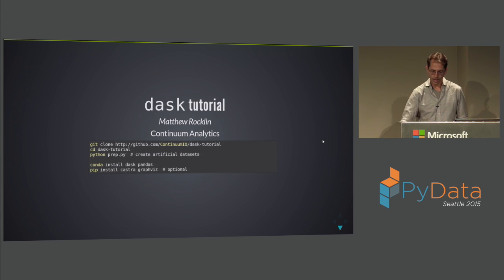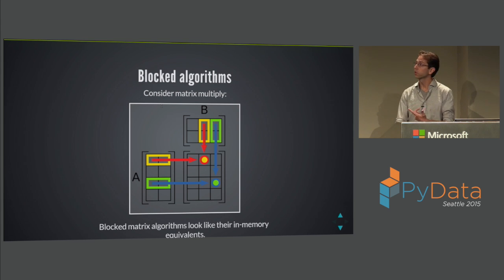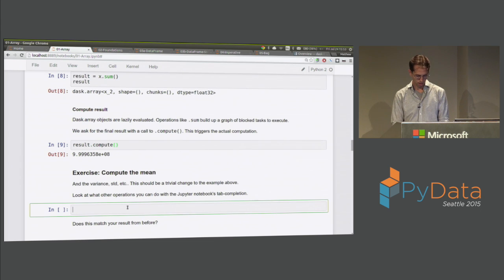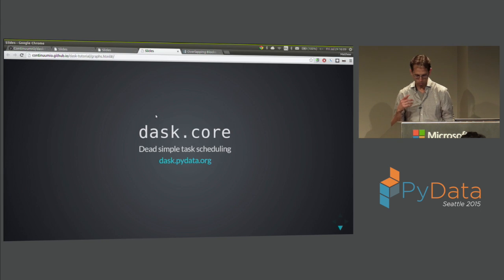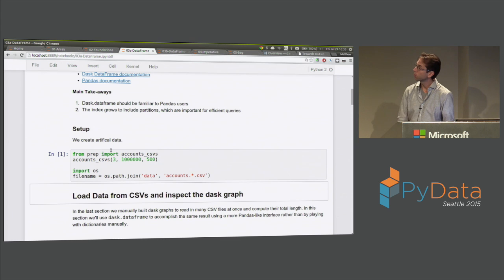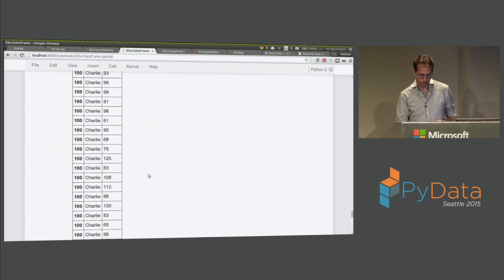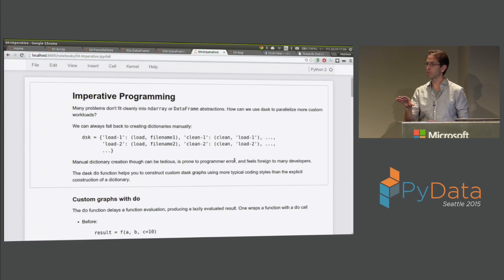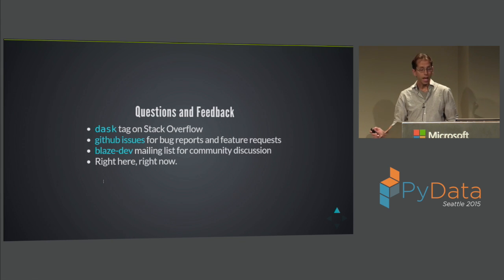Matthew Rocklin: Dask: out of core arrays with task scheduling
Dask Array implements the NumPy ndarray interface using blocked algorithms, cutting up the large array into many small arrays. This lets us compute on arrays larger than memory using all of our cores.

We describe dask, dask.array, dask.dataframe, as well as task scheduling generally.

NumPy and Pandas provide excellent in-memory containers and computation for the Scientific Python ecosystem. As we extend to larger-than-memory datasets these containers fail, leaving scientists with less productive options that mesh less well with the existing ecosystem.

A common solution to this problem is blocking algorithms and task scheduling. Blocking algorithms define macro-scale operations on the full dataset as a network of smaller operations on in-memory blocks of the dataset. Task scheduling allows many parallel workers to execute these tasks in a way consistent to their data dependencies.

We introduce dask, a task scheduling specification, and dask.array a high-level abstraction that implements a large subset of the NumPy API with blocked algorithms. In many cases dask.array provides a drop-in replacement for NumPy for out-of-core datasets with parallel execution. We discuss the design choices behind dask, dask.array, and related projects and show performance both quantitatively with benchmarks and also in usability by demonstrating integration into the larger ecosystem.

00:00 Welcome!
00:10 Help us add time stamps or captions to this video! See the description for details.